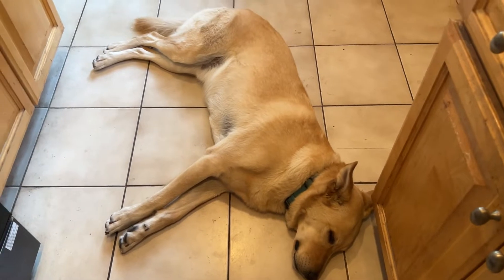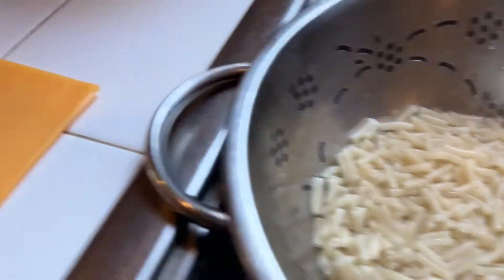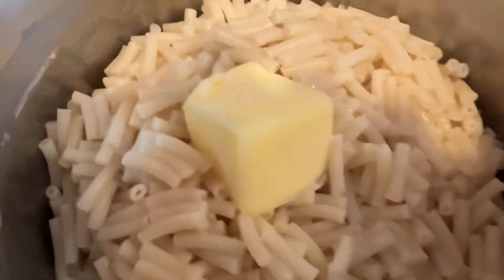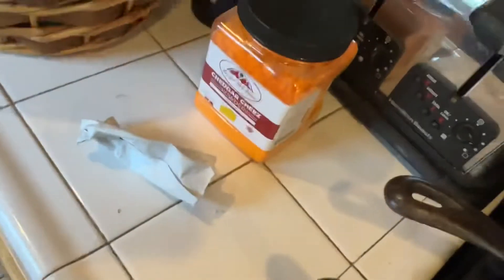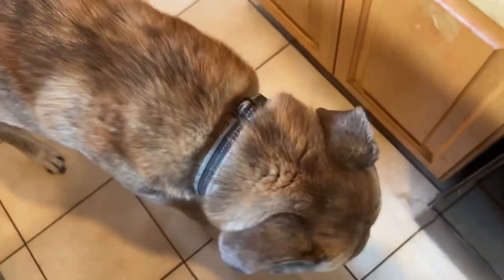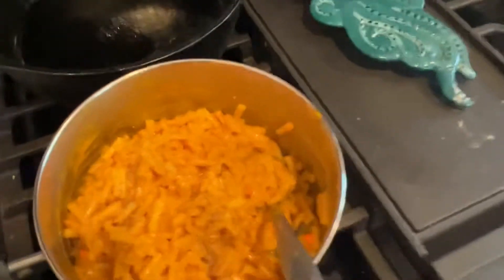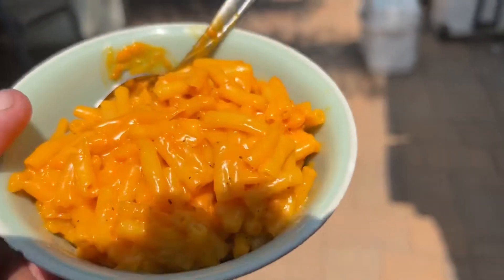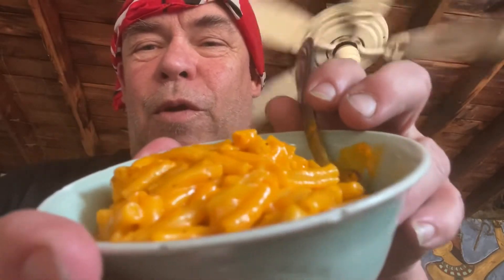Mac & Cheese Snack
Kraft Mac & Cheese w/ a few special ingredients ✅😎 Delicious